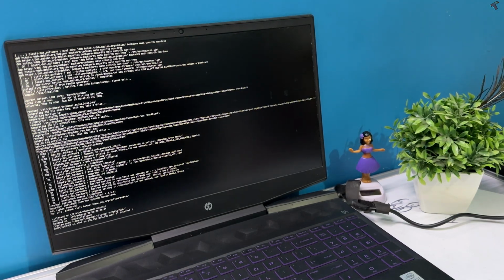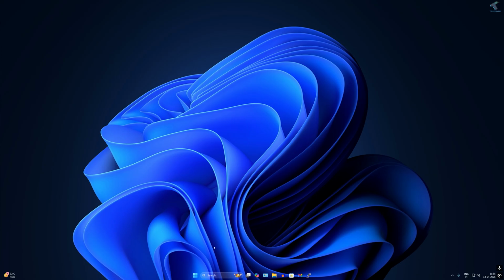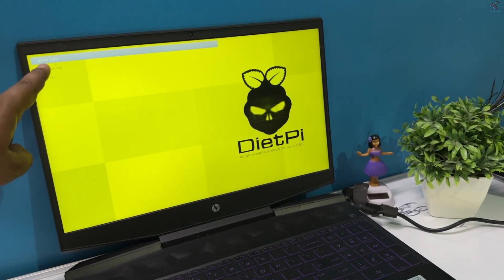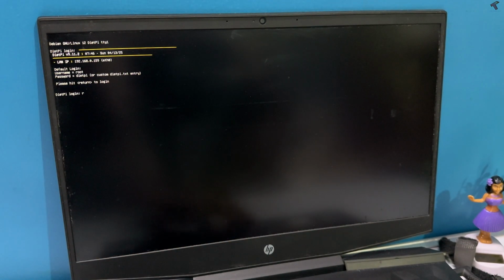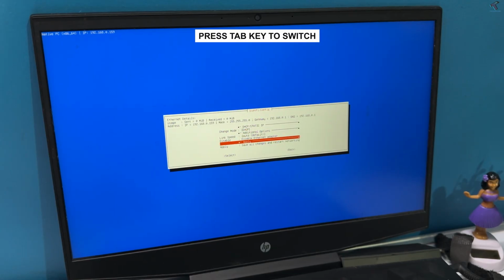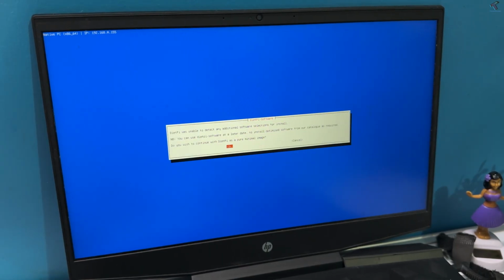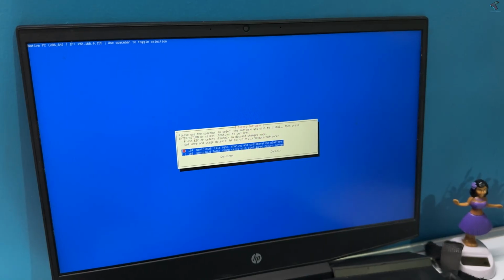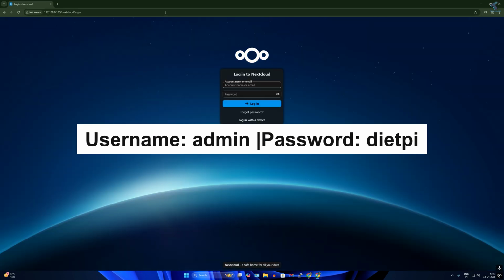Turn Your Old Laptop into a File Storage Server Using DietPi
Turn Your Old Laptop into a File Storage Server Using DietPi, Learn how to turn your old laptop into a file storage server using DietPi! This step-by-step tutorial will help you set up your own homelab server for file storage and organization.

Home server setup with old laptop,
DietPi for beginners,
Reuse old laptop as file server,
How to use DietPi to turn old laptop into file server,
Best way to convert old laptop into file storage,
Lightweight OS for home file server,
Create a DIY NAS server with DietPi,
DietPi file server on old PC or laptop,
DietPi file server tutorial,
Old laptop server project,
DietPi file sharing setup,
Home NAS with DietPi,
Linux file server for beginners,
Use laptop as home server,
DietPi network storage server,
Low power file server OS,
Create SMB server with DietPi,
DIY cloud storage with DietPi,
Convert an Old Laptop into a Fast File Server with DietPi,
How to Build a File Storage Server Using DietPi on Any Old Laptop,
Repurpose Your Old Laptop as a Home File Server with DietPi (Step-by-Step),
DietPi File Server Setup on an Old Laptop – Simple NAS Alternative,